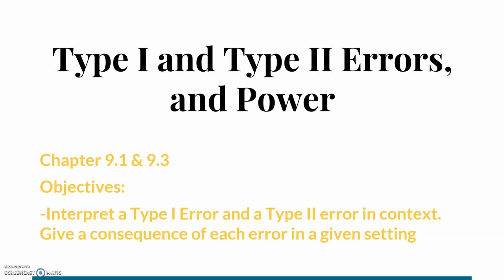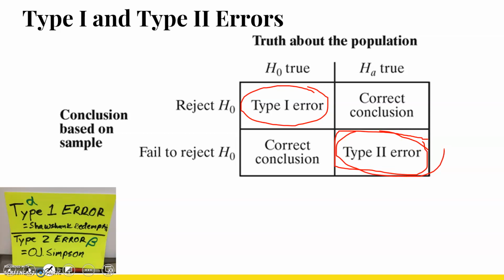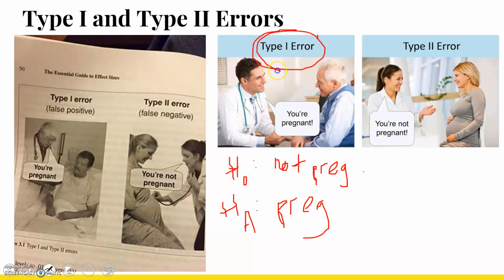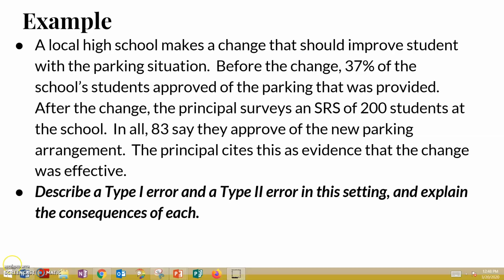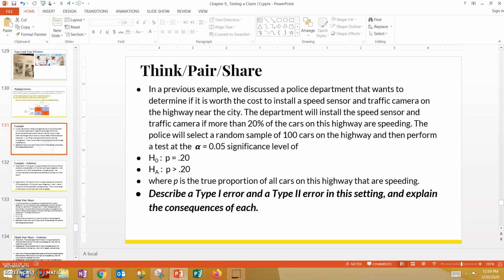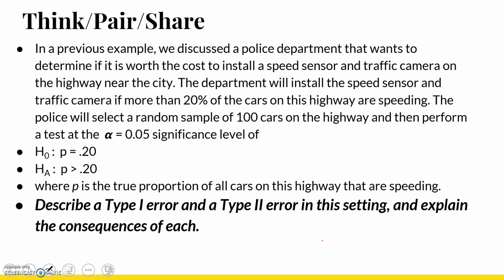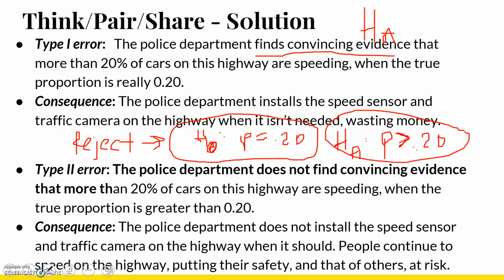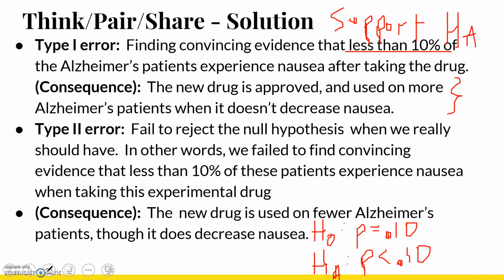Type I Errors, Type 2 Errors, and Power (Day 1)